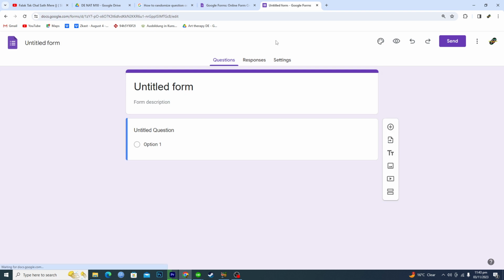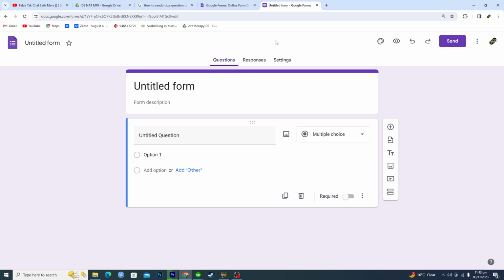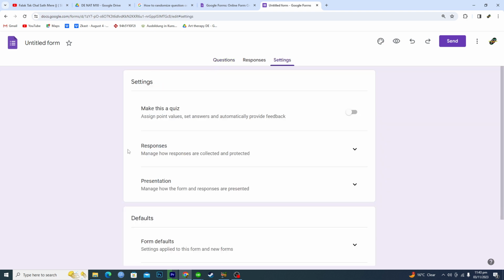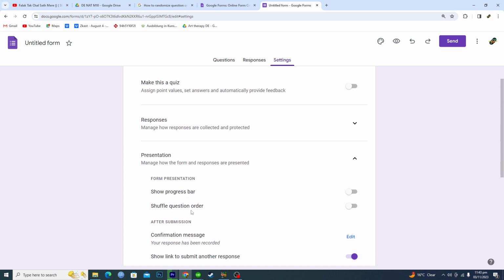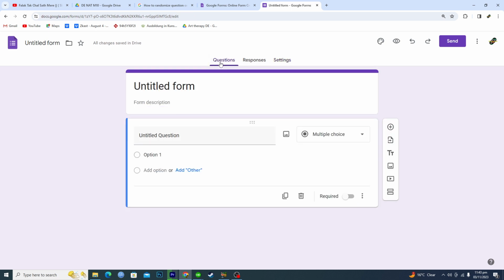How To Randomize Question Order In Google Forms (2023)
googleforms Learn how to randomize question order in Google forms easily.